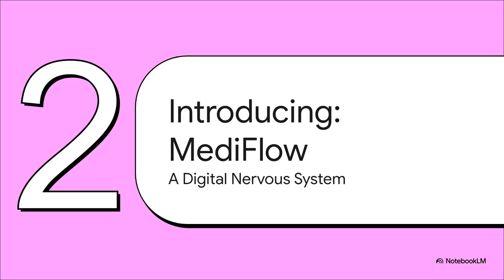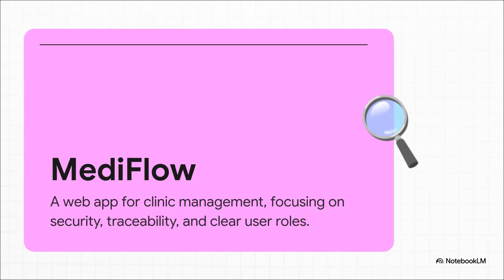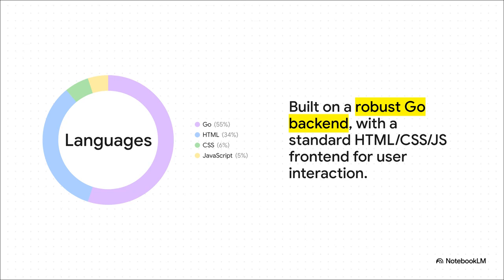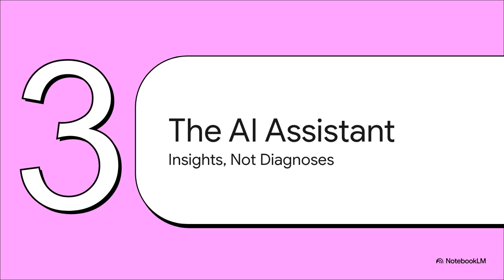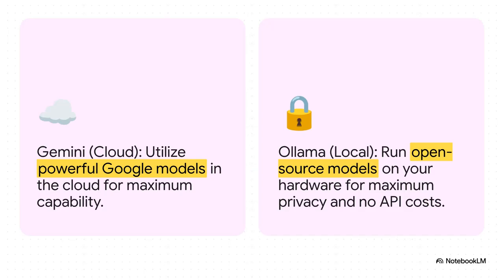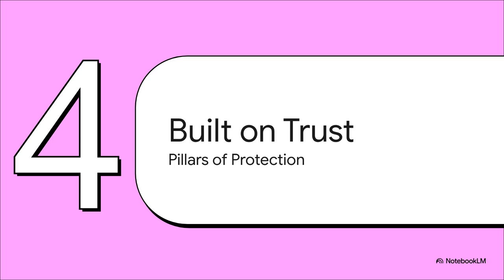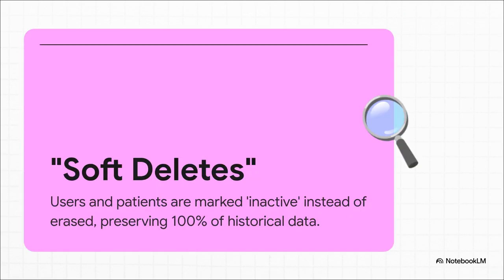MediFlow Clinic Manager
Clinic management system with scheduling, electronic medical records, billing, and a patient portal. Built in Google.